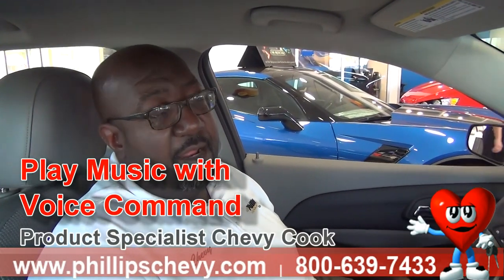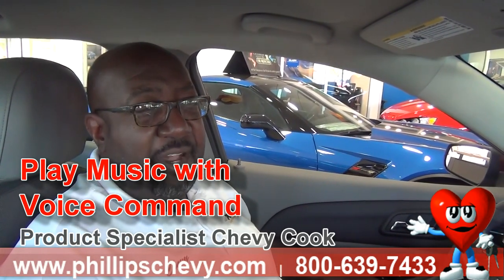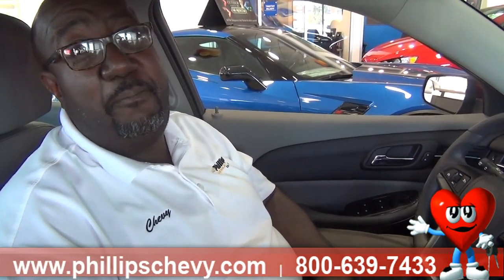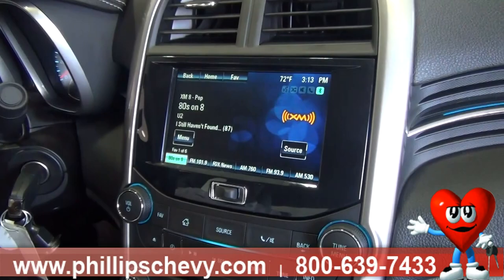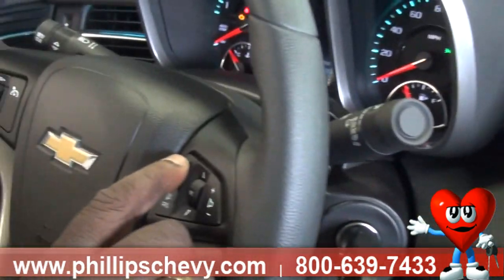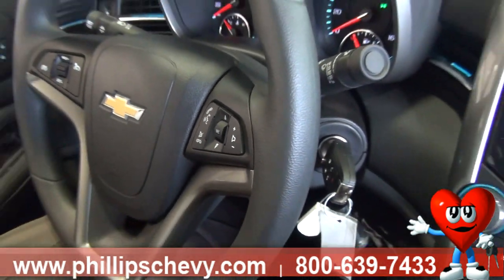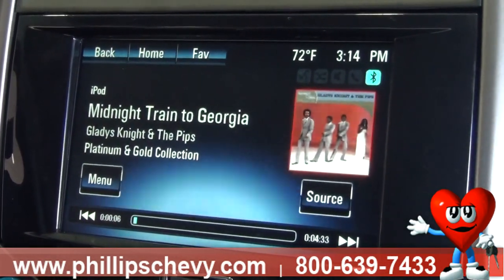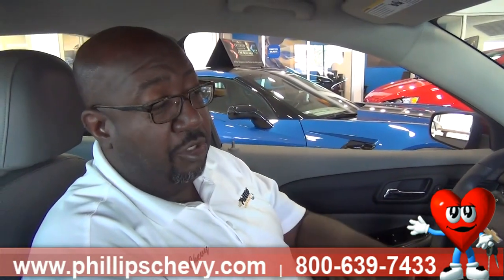Phillips Chevrolet – Walkaround - Play Music with Voice Command- Chicago New Car Dealership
- Here at Phillips Chevrolet in Lansing, IL product specialist, Chevy Cook, is going to show us how to play music with the voice command! With the voice command all you need to do is push the talk button on your steering wheel and tell it what you want to play! If you have any questions for Chevy or want to take a test drive in one of our award winning models, stop on in! Visit us at 17730 South Torrence Ave., just off of I-80, or feel free to give us a ring at ..